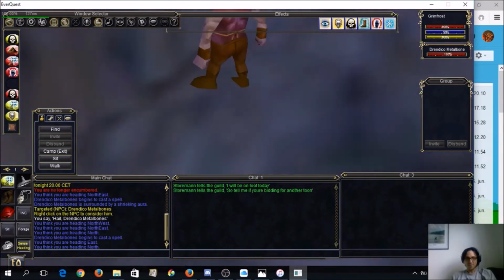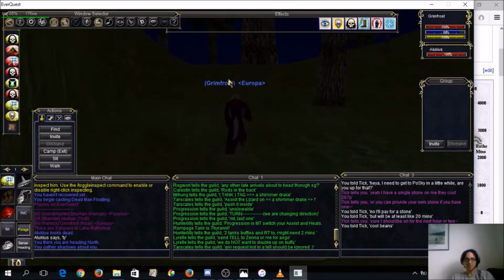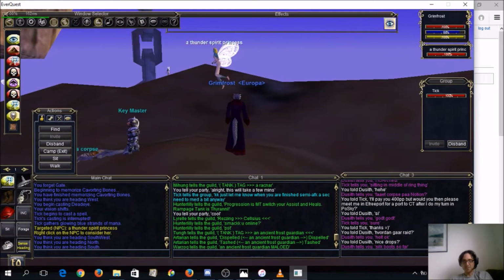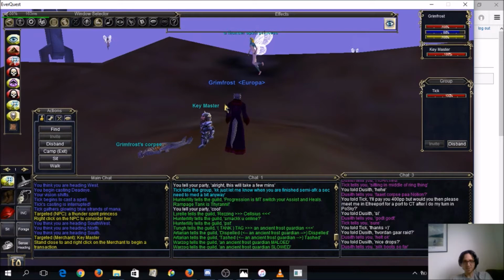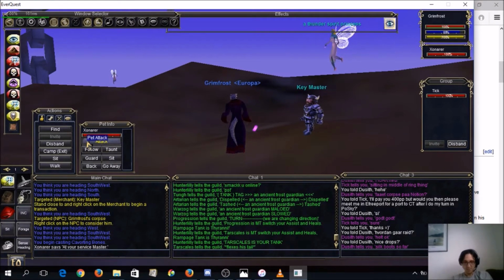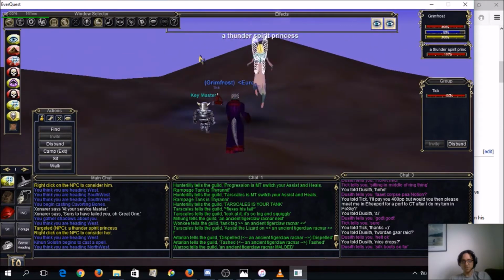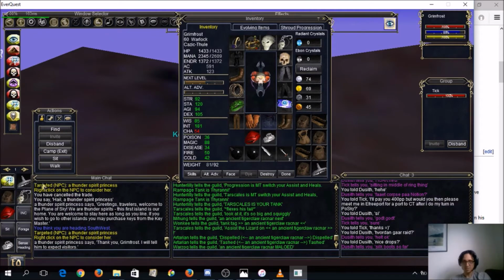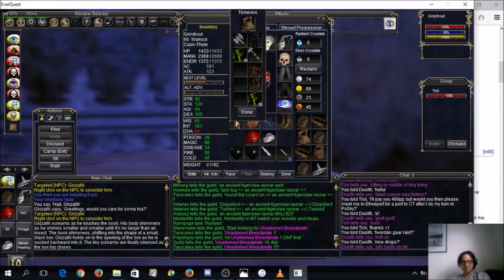Necromancer Epic Final Steps Project 1999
A walk through of the final few steps of the necromancer epic quest. Thanks to CSG for making it possible